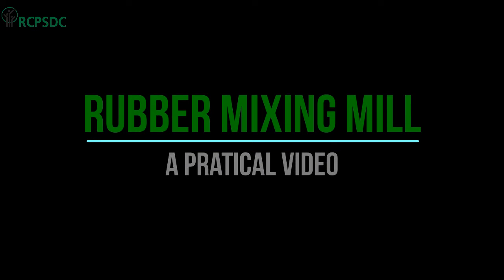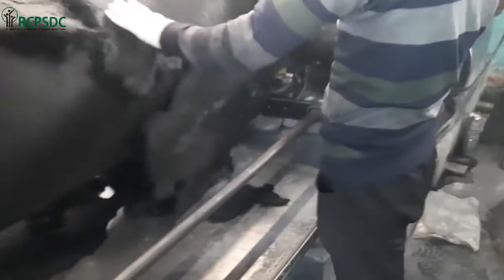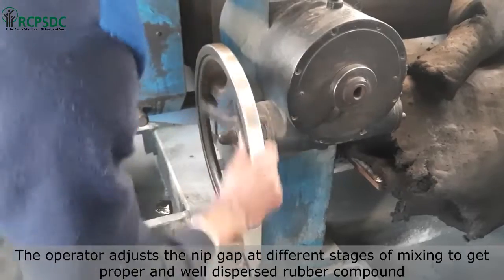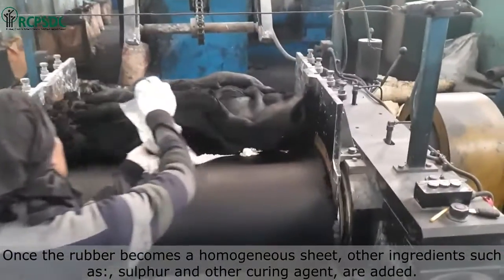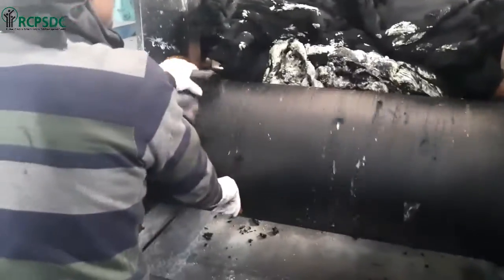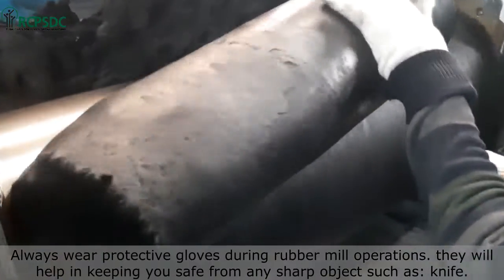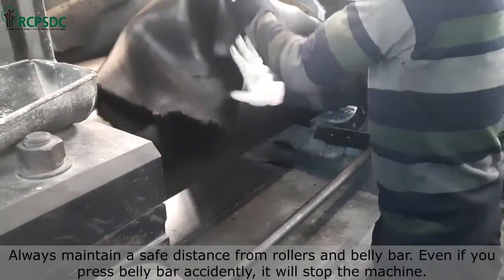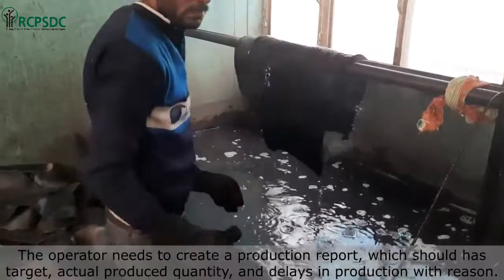Rubber Compound Mixing on a Rubber Mixing Mill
This video shows the process of rubber compound mixing on a rubber mixing mill